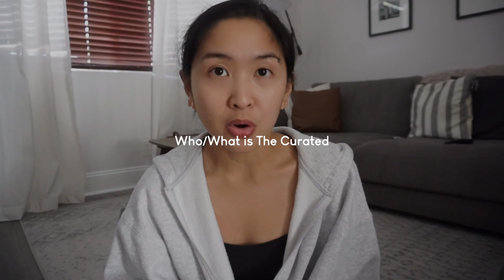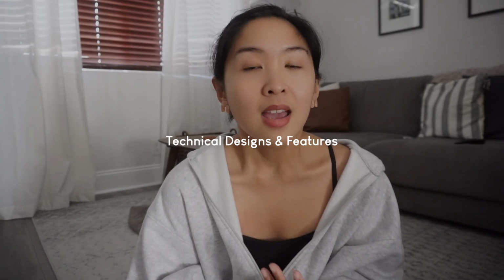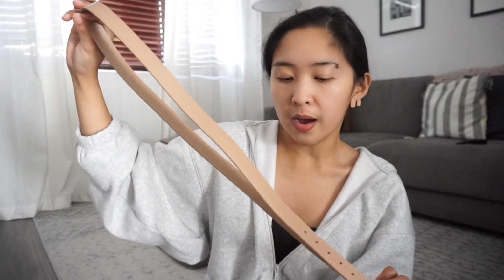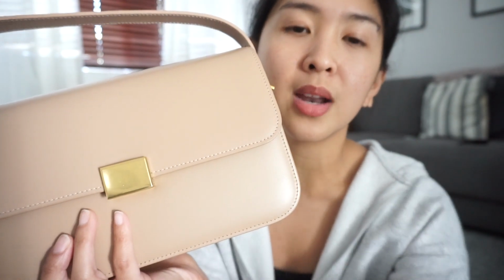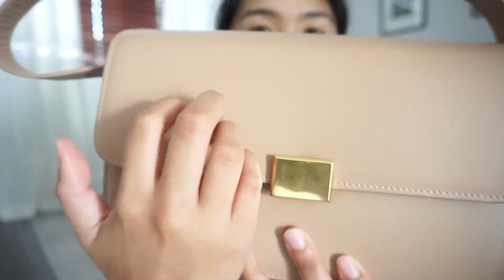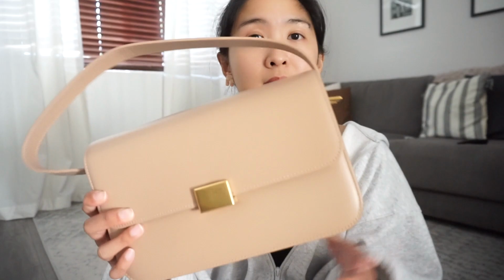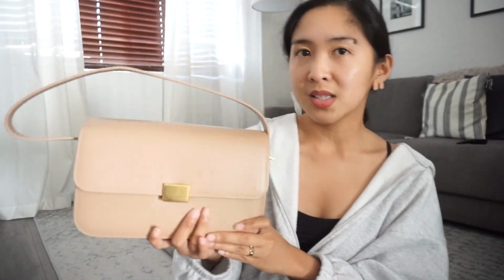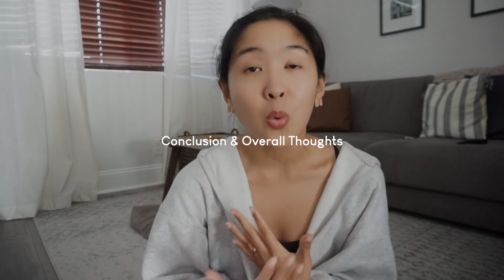THE CURATED CLASSIC shoulder bag smooth nude / review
Featured in my top 3 summer bags, I am following up with a super in-depth review of one my favorite bags, The Curated's classic shoulder bag in smooth leather. It's another chatty one so feel free to put me on that 1.25x speed

Time Stamps
0:39 Who/What is the Curated brand?
1:28 Technical Designs & Features
3:08 Review - Pros
4:46 Review - Cons
6:31 Mod Shots
7:20 Conclusion & Overall Thoughts

Links
The Curated "Classic Shoulder Bag" (sold out in color nude, but available in other colors)

Camera / Equipment / Editing
iMovie fam~
Sony a5100

(Current) Height / Sizing References
5"2
Size: 0/2, 24/25